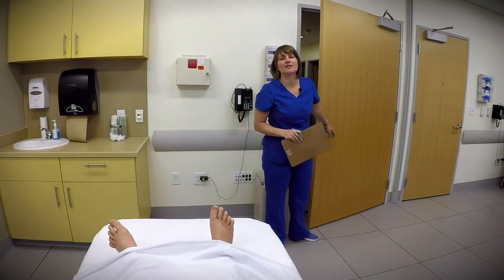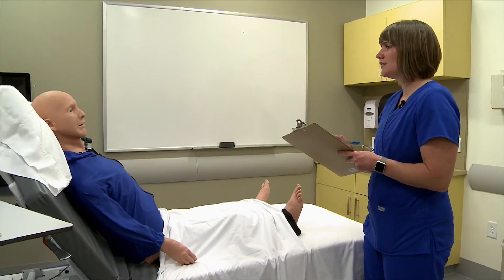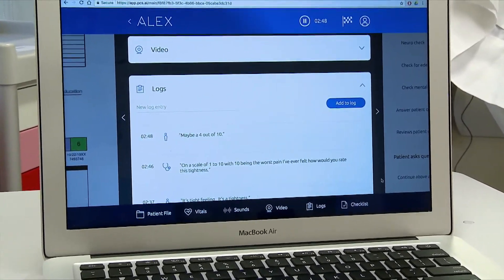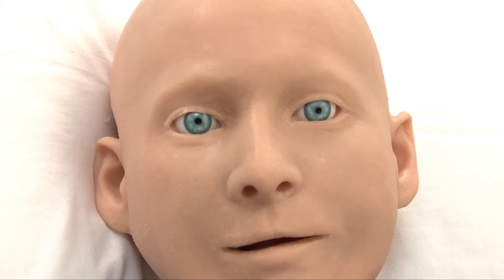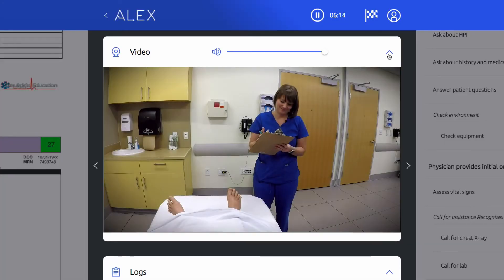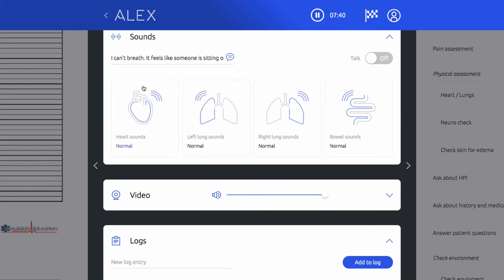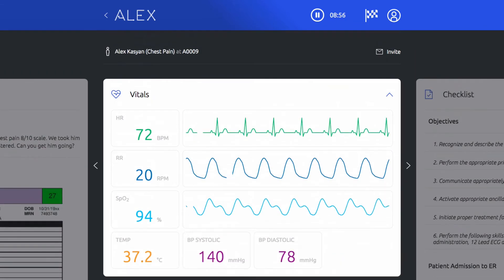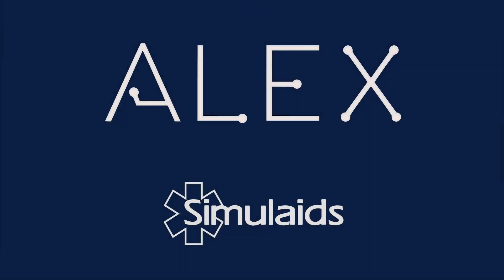ALEX - First Patient Communicator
The first full-body Patient Communication Simulator that
 sees, listens and talks using artificial intelligence.

• Scenario-driven, instructor-controlled
• Enables realistic training in patient
communication
• Speech and touch recognition

• 5-year warranty

Comes in light and medium skin tones
Lite: SKU 101-7130U Light/101-7130MU
Medium 60 days log
Plus: SKU 101-7140U Light/101-7140MU
 Medium 365 days log & API

Pro: SKU 101-7150U Light/101-7150MU
 Medium 5-year log & API

Ready to care. Ready to treat.